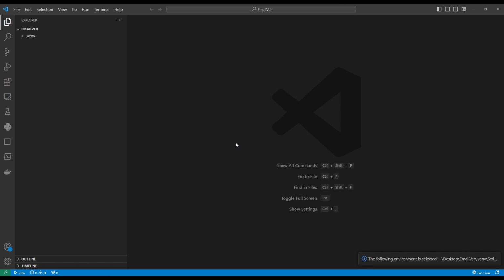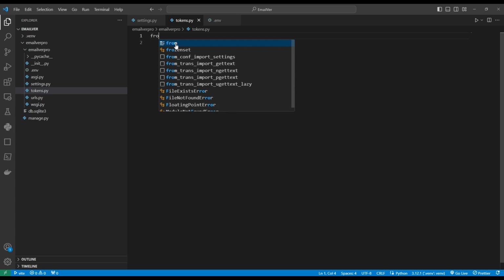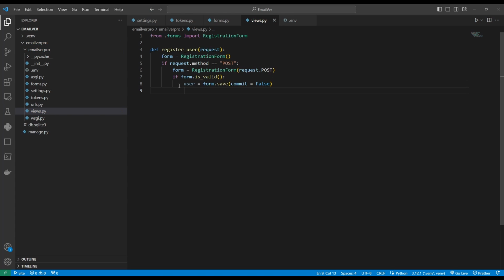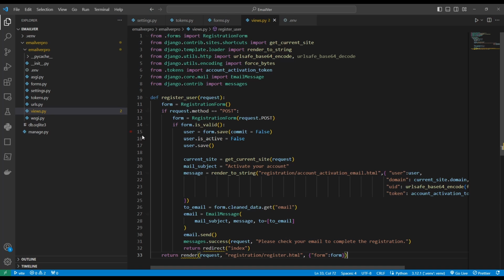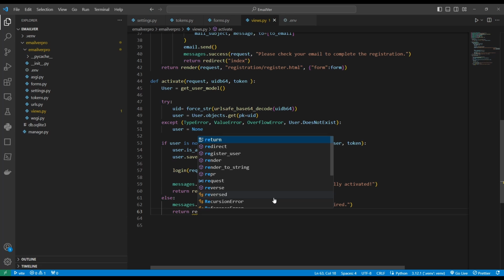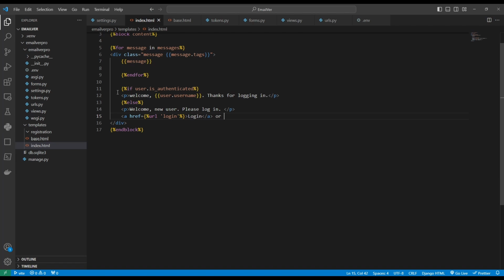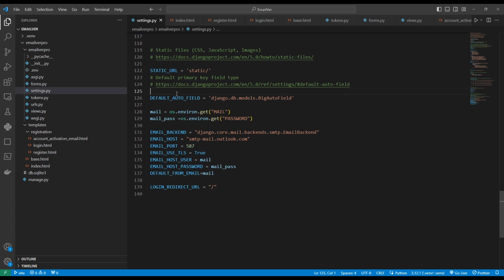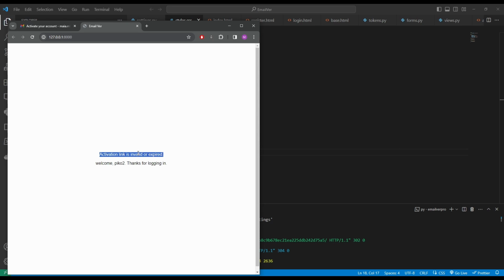Python Django Custom Authentication with Email Verification - Complete Project Tutorial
In this step by step tutorial we’ll learn how to create an email verification system in Django from Scratch.

We will not use any external libraries or frameworks for authentication, instead we will create everything ourselves; we will make our own token generator, custom generator form, Activation email and view that checks the validity of the tokens and handles the activation status of user accounts and much much more. The goal is to provide a clear and comprehensive guide.

Throughout this tutorial, we'll cover essential aspects of the implementation;  we will create our own token generator, custom generator form, activation email and views that checks the validity of the tokens and handles the activation status of user accounts and much much more. My goal when making this tutorial is to make the whole process as clear and complete as possible.

Chapters:

00:00 - What will do
00:22 - Create Directory
00:33 - Create Python .venv Environment
00:50 - Install Django
01:21 - start new django project + runserver + run migrations

Configure Email Settings:

02:25 - Create .env to keep environment variables - such as email address and password
03:07 - Install and use Python dot env (python-dotenv) to load environment variables
03:30 - Configure Django email settings for sending emails using the SMTP server

Token Generator:

5:40 - Create tokens.py
5:54 - Define Token Generator Function that inherits from PasswordResetTokenGenerator

Registration Form:

07:11 - Create forms.py
08:13 - Define Class Registration form that inherits from Django’s UserCreationForm

Views:

09:47 - Create views.py
09:58 - Define Registration View that has logic for email message including sending the verification email
16:53 - Define Index view
17:38 - Define Activate View + logic to decode token and activate users

URLS
21:55 - define URL patterns

Templates:
23:40 - Create templates dir + add path in settings.py
24:45 - create base-template file + Add HTML boilerplate
28:31 - Create Register template followed by Login template
30:15 - Activation Email Template

31:49 - Redirect to index upon Login

32:16 - Add Path to Static Directory in settings.py
34:09 - Add CSS styling
34:58 - Style message according to tag